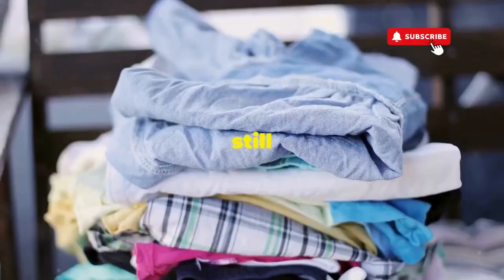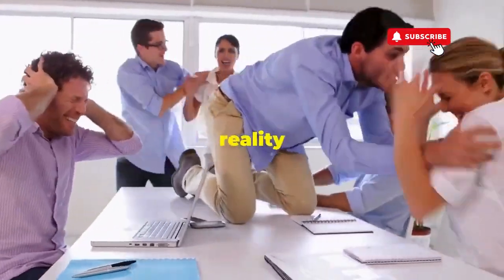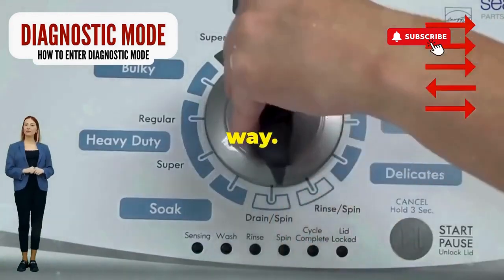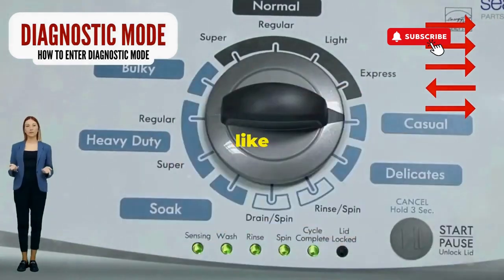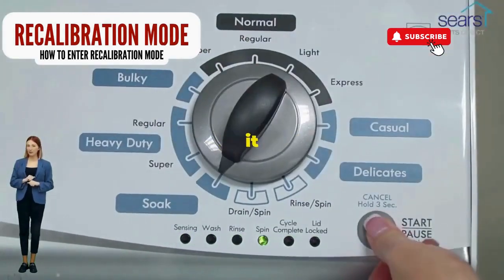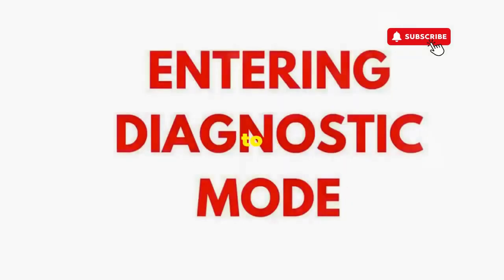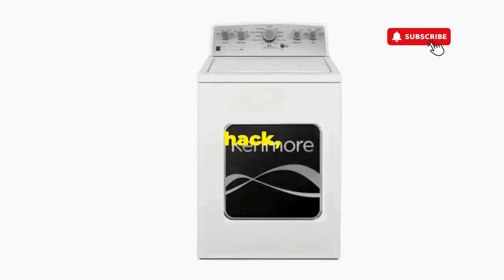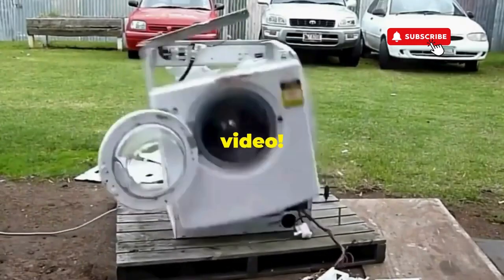Crosley washer diagnostic lights